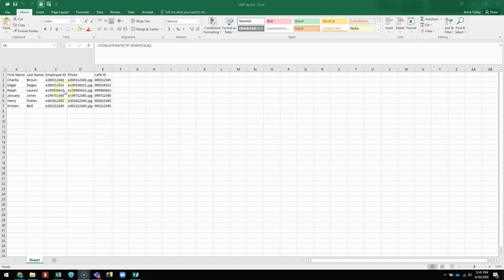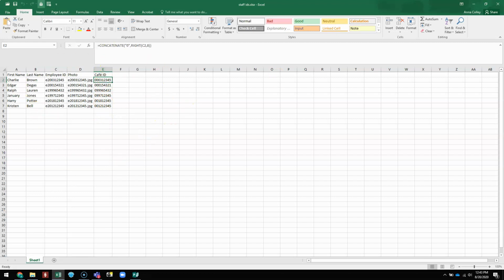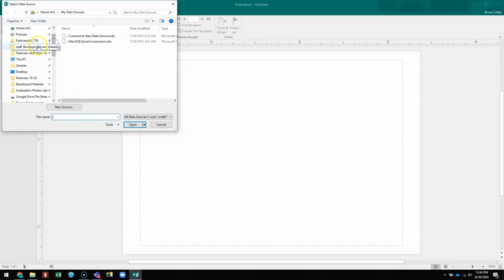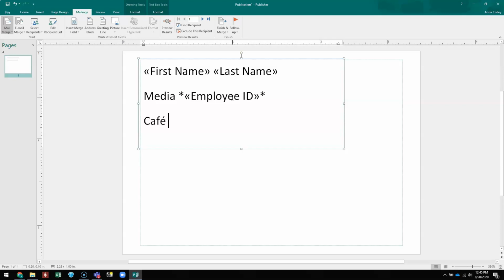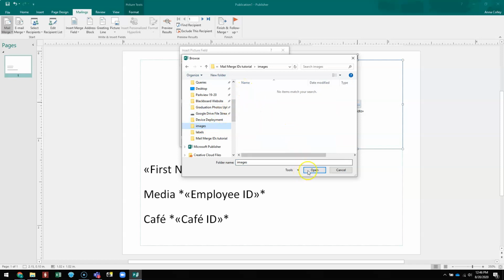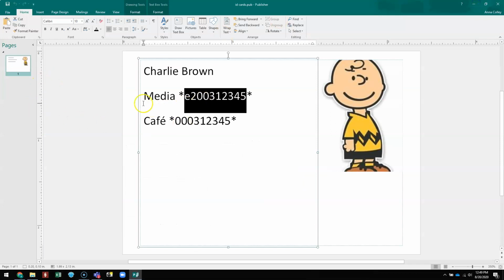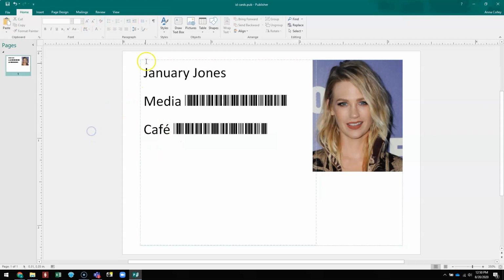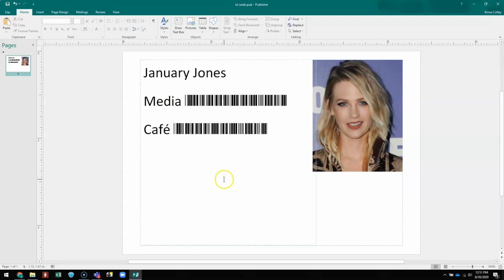Mail Merge ID cards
A quick tutorial on how to make mail merge staff ID cards with pictures and bar codes.